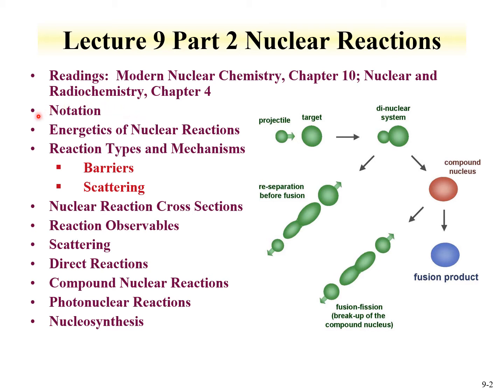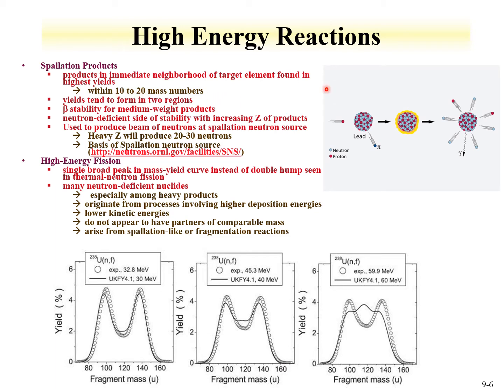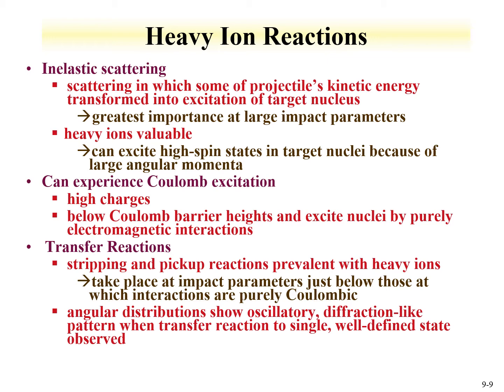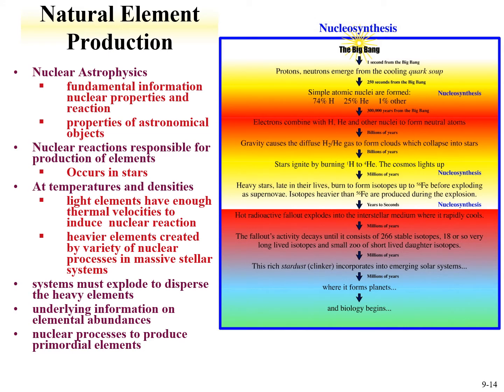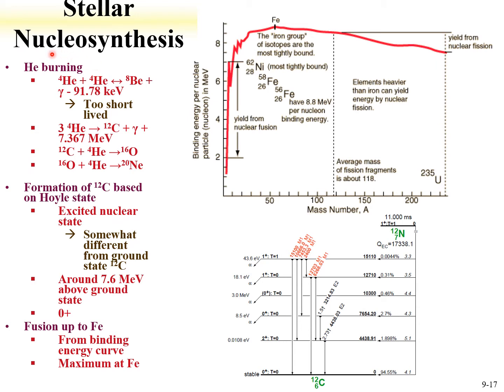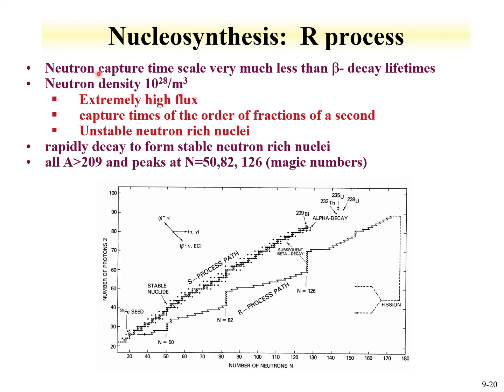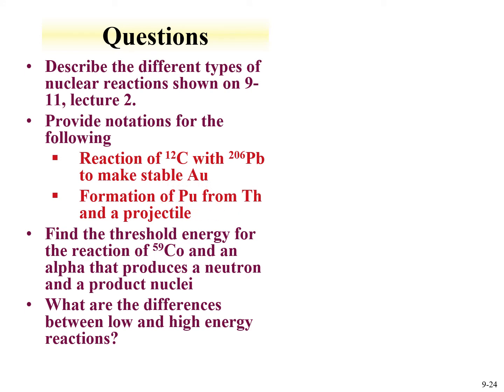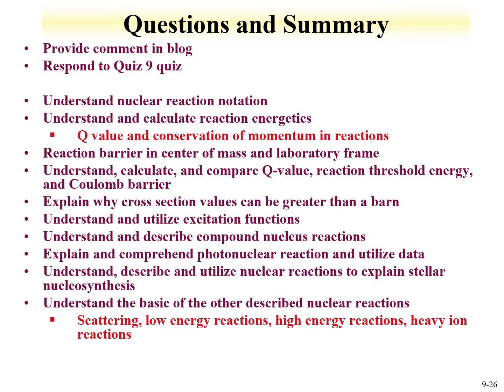CHEM 312 Lecture 9 Nuclear Reactions Part 2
The lecture on nuclear reactions is presented in two parts. Nuclear reaction notation is introduced. The role of energetics in nuclear reactions is discussed and evaluated, including Q value, reaction barriers, and threshold energy. Center of mass and laboratory frames are discussed. The different processes involved in the formation of isotopes is provided including photonuclear processes. Reaction energetics, mechanisms and types are described. Nuclear reaction cross sections are described, with a presentation on values and limits given. This includes role of angular momentum in cross section values. The stellar production of elements is presented in terms of nuclear reactions. These provide the basis for understanding the formation of isotopes in stars. Part two is 37 minutes and covers reaction types, compound nucleus reactions, photonuclear reactions, and nucleosynthesis in stellar processes.